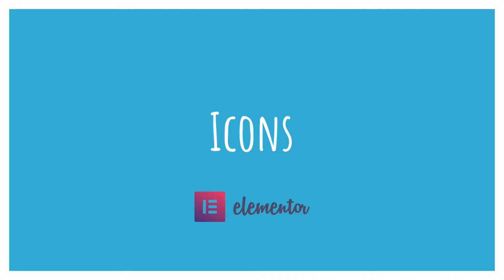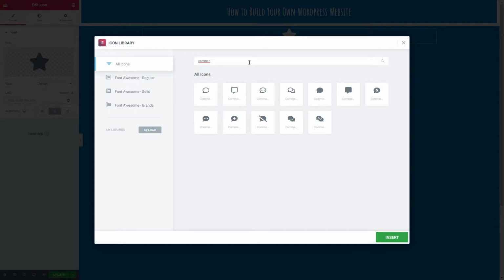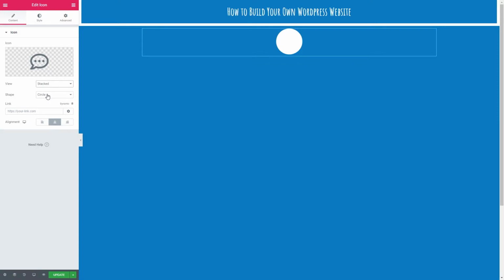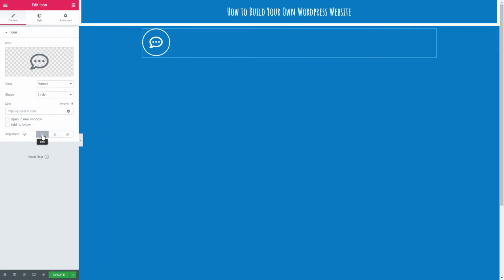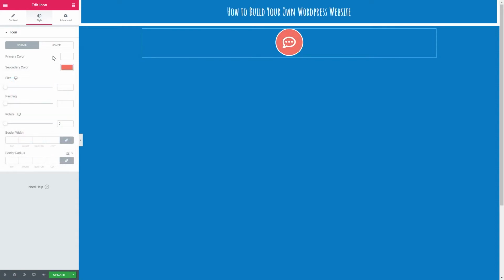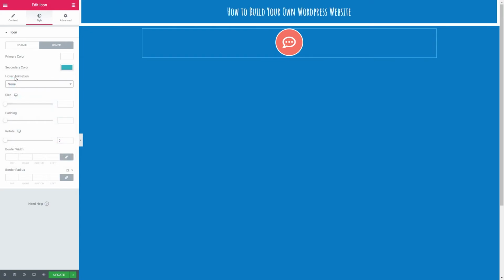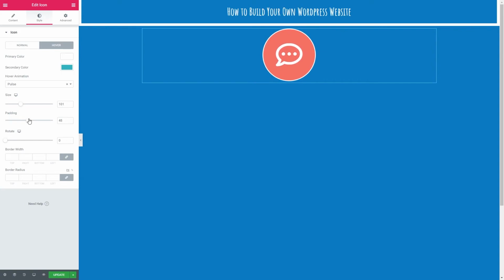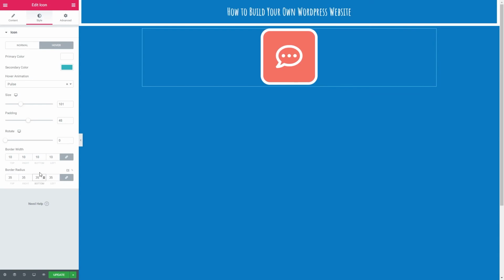How to use the Icon widget in Elementor 2020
In this video we take a look at the Icon widget found in the basic elements of Elementor.

Timestamp
0:00 FREE giveaway
1:04 Icon Widget
3:05 Style